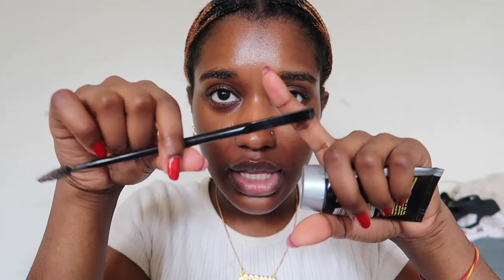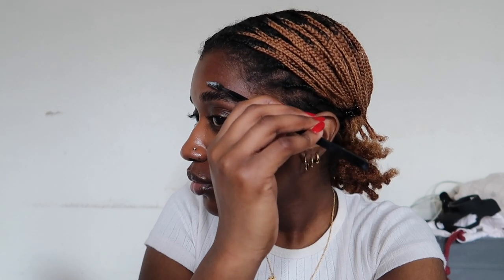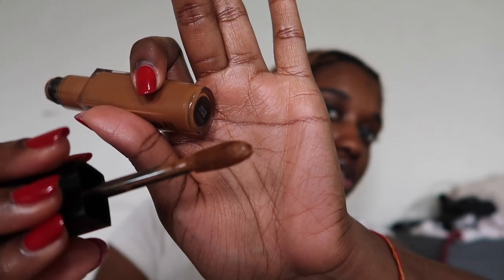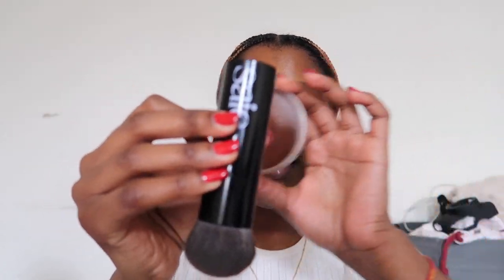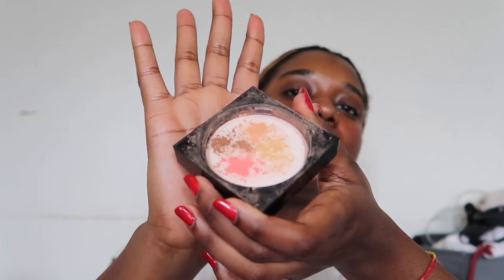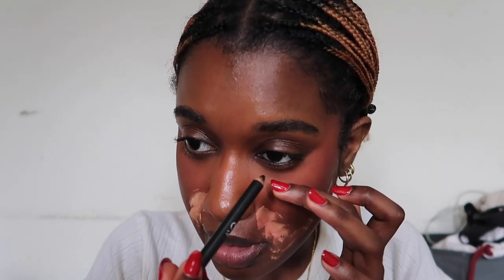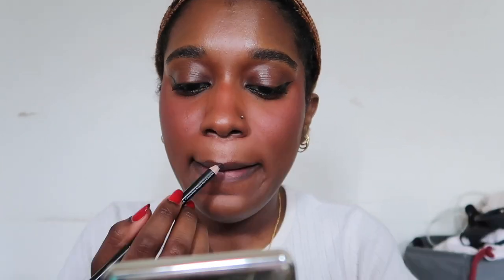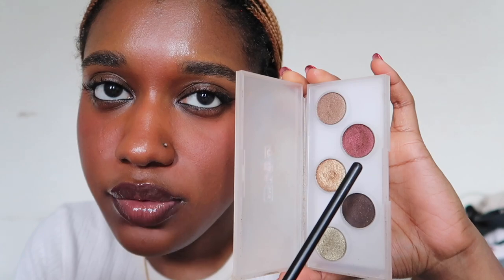a very chatty grwm | Maimouna's guide to the perfect summer makeup 🎀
Hi, MY LOVES. I hope that this video brings you comfort wherever you may be and don't forget to always be kind to yourselves!
love,
Mouna

FAQ☁️
Hello!, my name is Maimouna(my-moo-na). I am a content creator based in New York City. I make lifestyle vlogs along with occasional skincare and makeup discussion videos
Age: 20
Height: 5'5